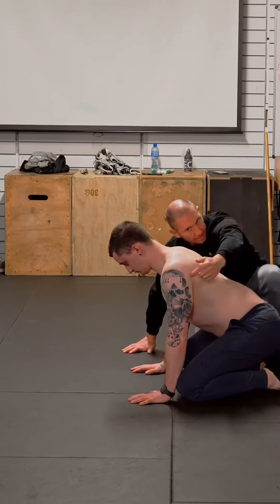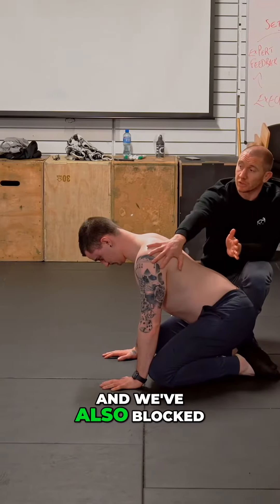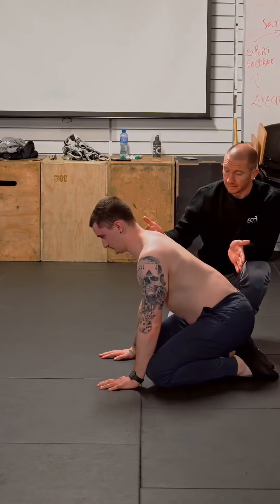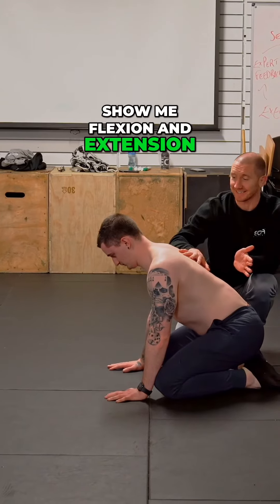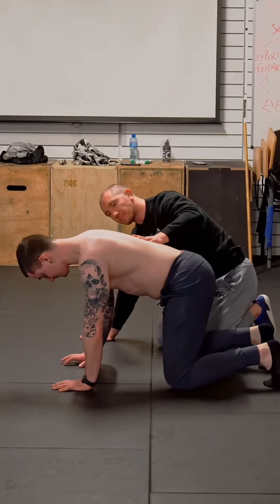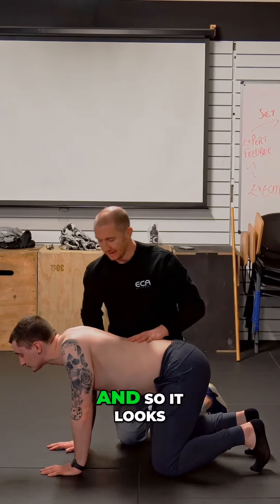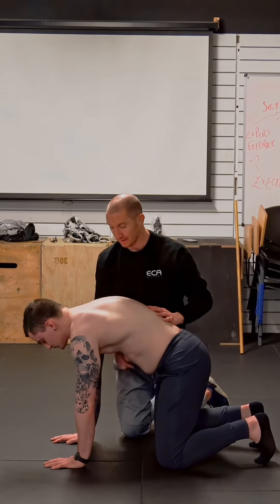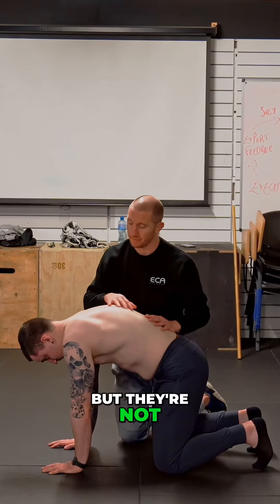Spinal segmentation at ECA